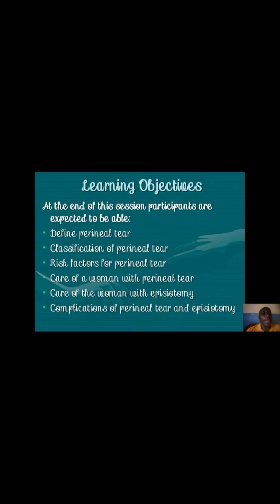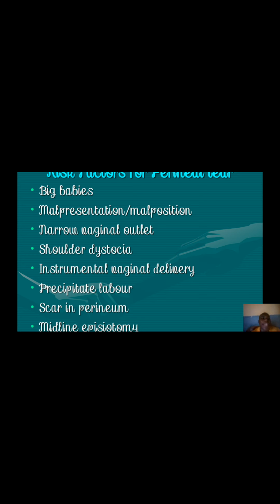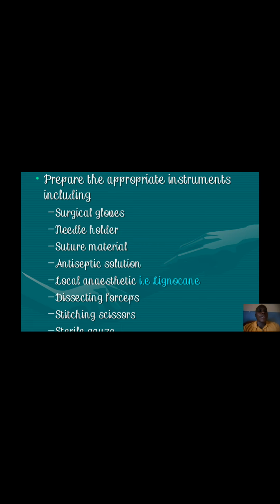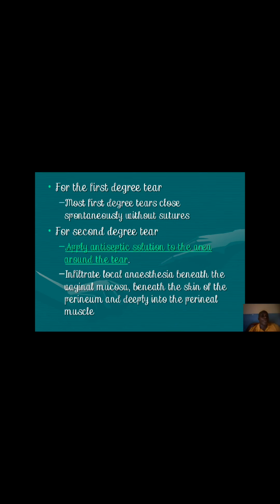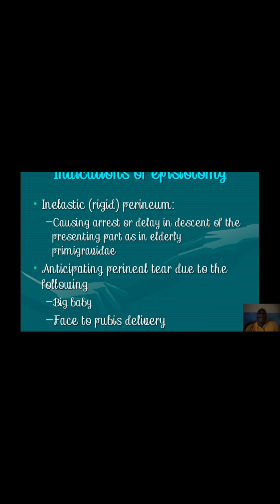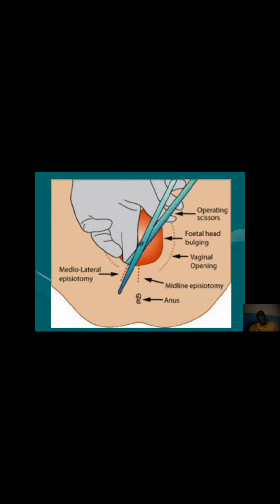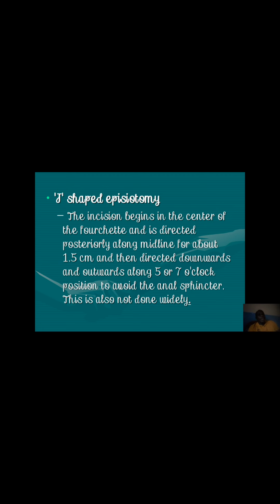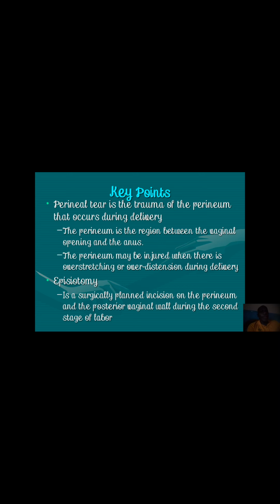Session 4, Care of woman with perineal tear and episiotomy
Normal labor, by Lumbikize